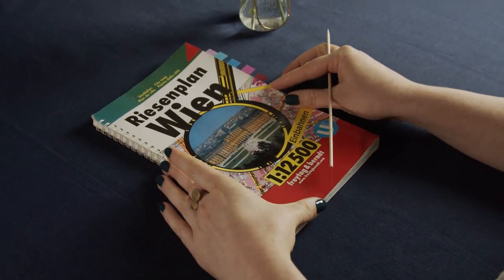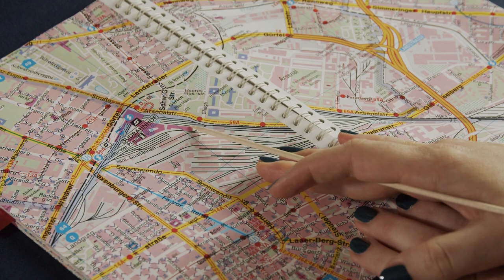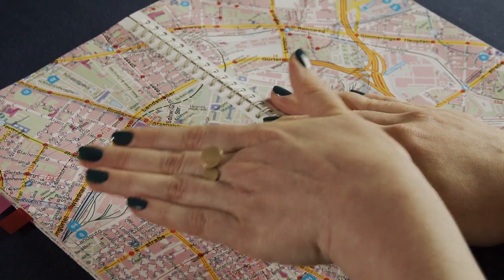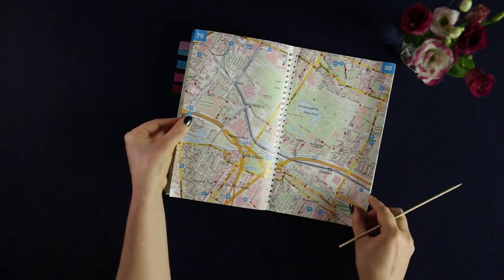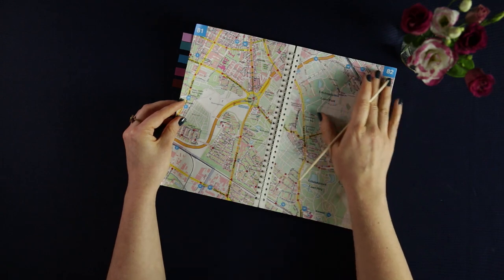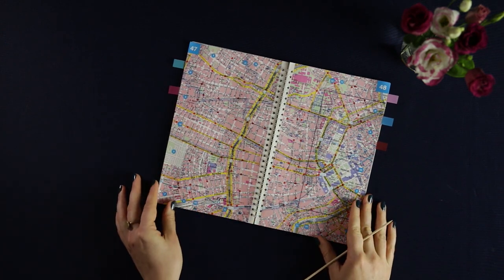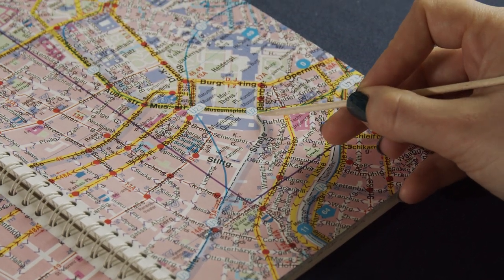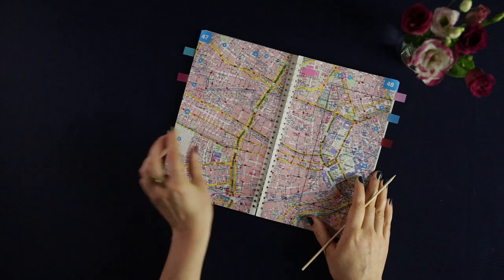ASMR What's changed in 15 years? Vienna Urban Development (Soft Spoken, Map Tracing, Show & Tell)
Hey everyone! I hope that you're all doing very well!

Today I'd like to look through a city map of Vienna with you that feels almost historical. It's only 15 years old, but I was surprised to notice just how many things have changed since then. Most notably, Vienna has a brand new train station, but there are also entirely new quarters and some innovative, but initially extremely controversial traffic concepts.

As always this video is soft spoken and I'll use my pointer for the slow map tracing. I hope you'll find the mix of narrated facts and visuals both interesting and relaxing. As always I'm happy to hear your feedback and I'm very grateful for all of your support!